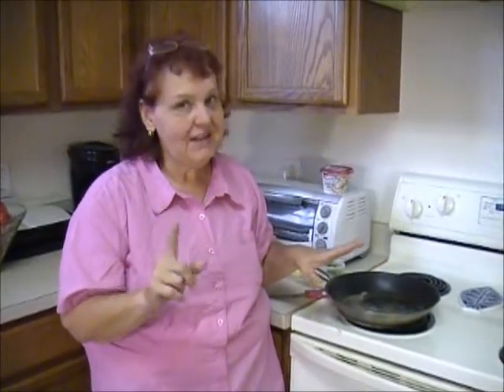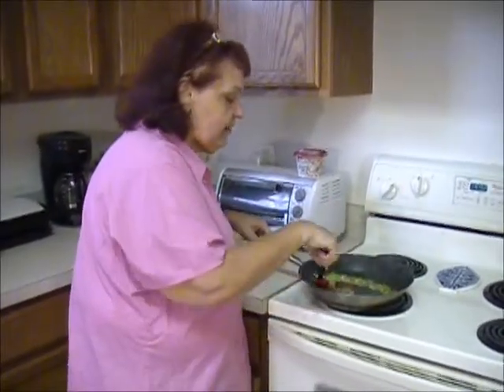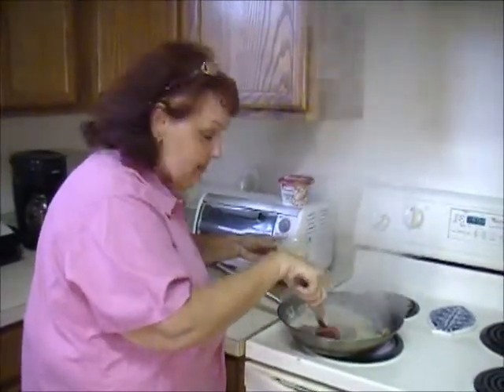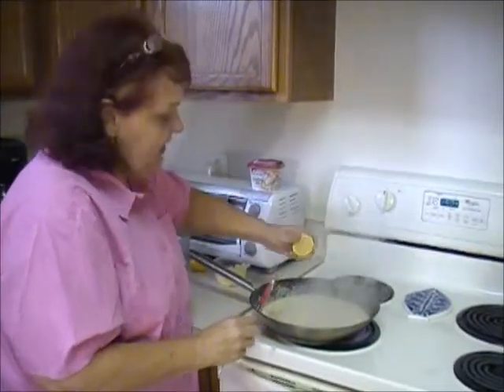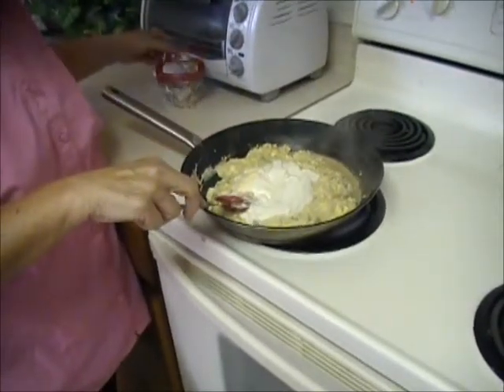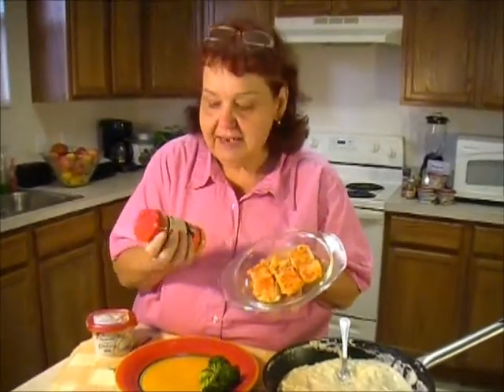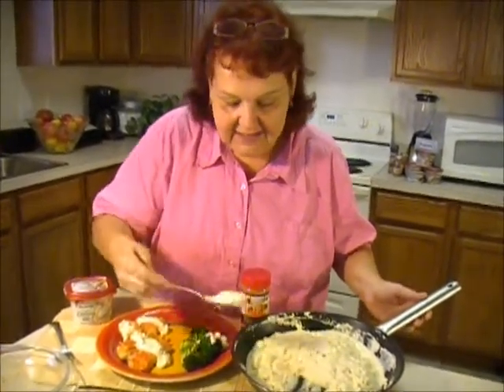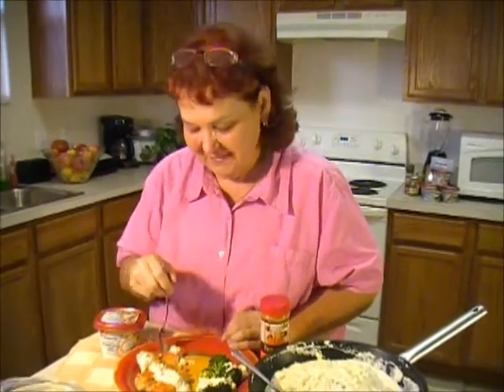Grand-Nana's Easter egg sauce for fish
Real Women of Philadelphia season 2 entry for round three -  entree using cooking creme.  This is a new twist on my Grandmother's hard-boiled egg sauce she used for fish and vegetables. Better than tartar sauce, and WAY better using Philly cooking creme, this egg sauce is perfect for that Night before Easter dinner!  (Or after Easter if you want to use up those eggs!)